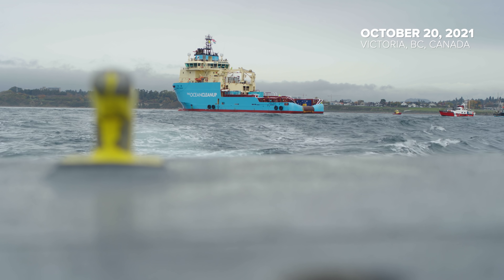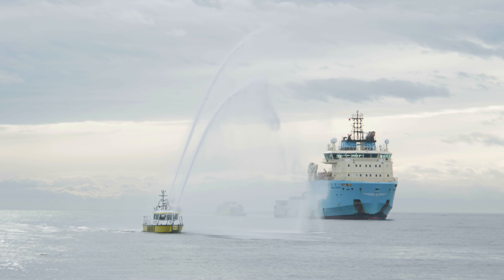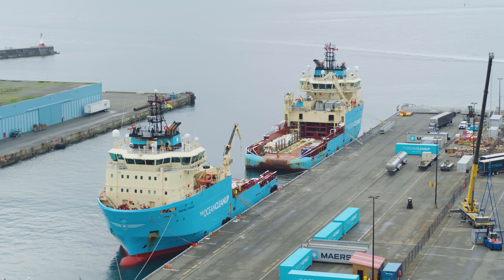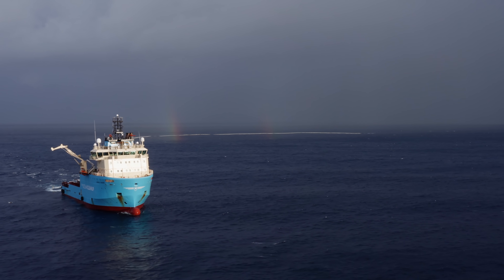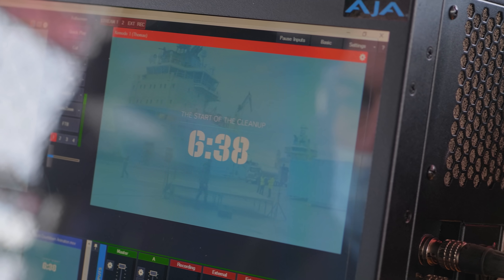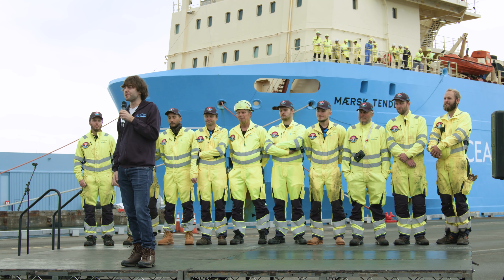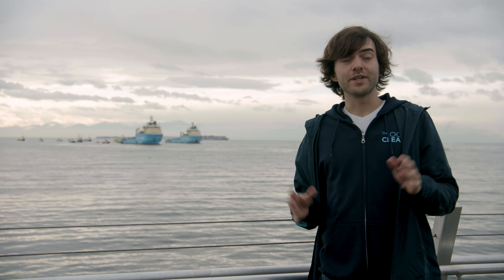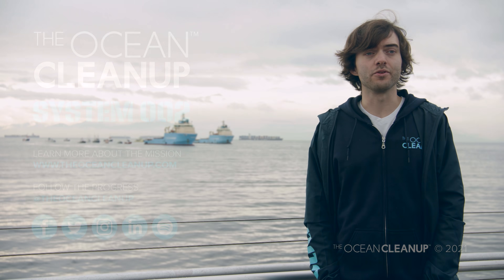The Beginning of the End of the Great Pacific Garbage Patch | The Ocean Cleanup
On October 20, 2021, we officially announced that after the successful completion of System 002 test campaign, we have achieved proof of technology and are ready to return to the Great Pacific Garbage Patch and start the cleanup.

To celebrate this milestone, a marine parade was coordinated to welcome the offshore crew in Victoria, BC, Canada. Here are a few special moments from this day.